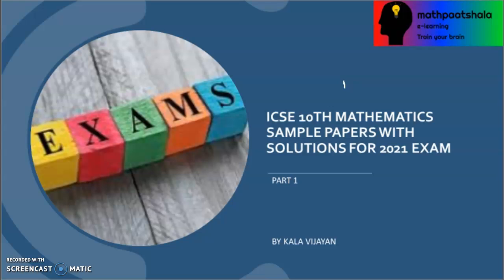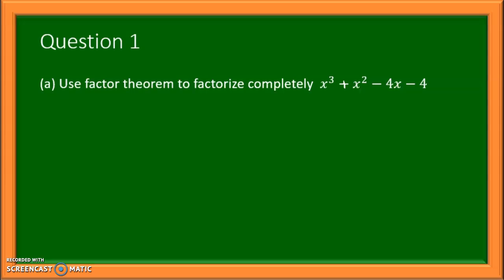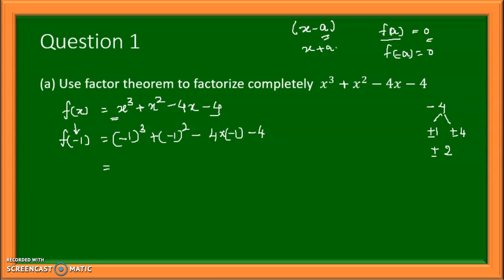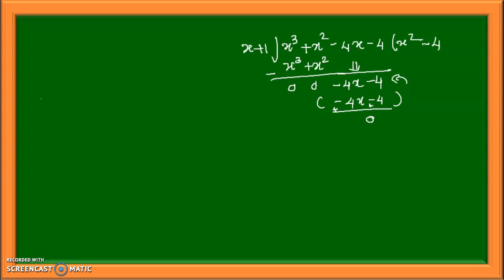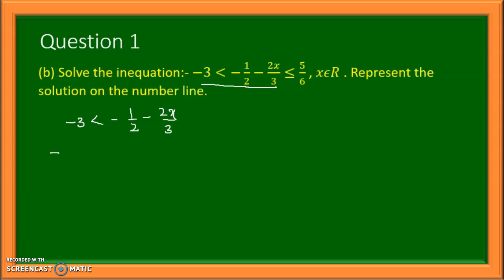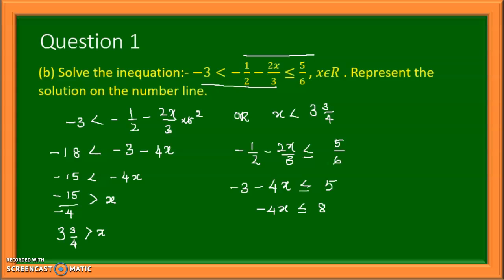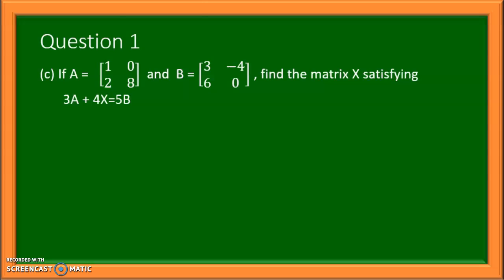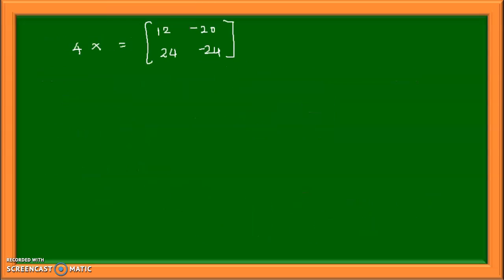ICSE 10TH Mathematics Sample Paper with solution #1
in these series of video  you can find
- how to manage time in ICSE 10th board exam score full marks in mathematics.
- solved board paper 2021 (according to reduced syllabus)